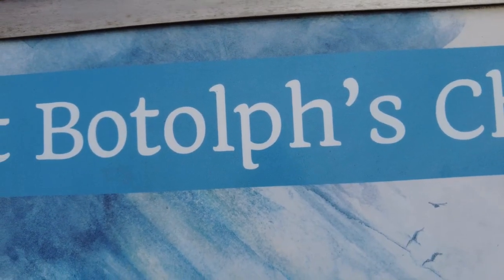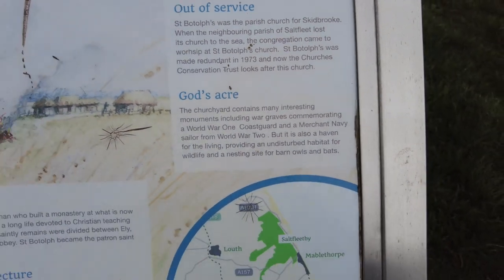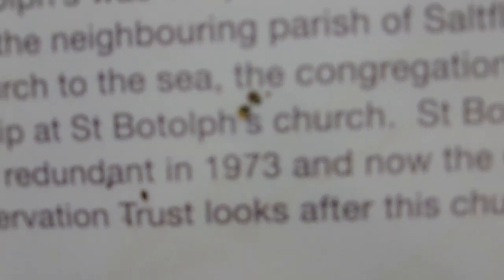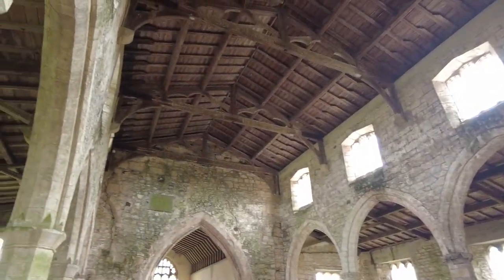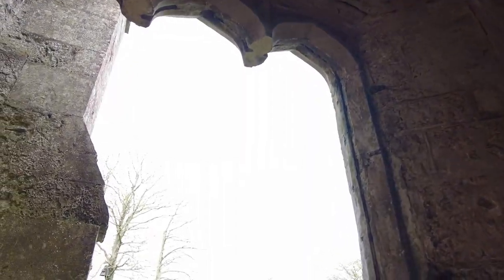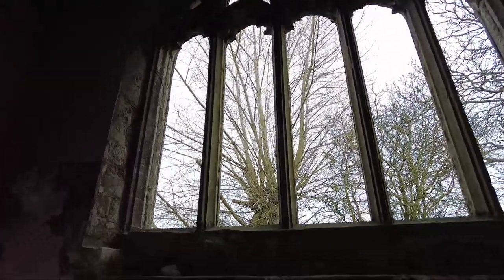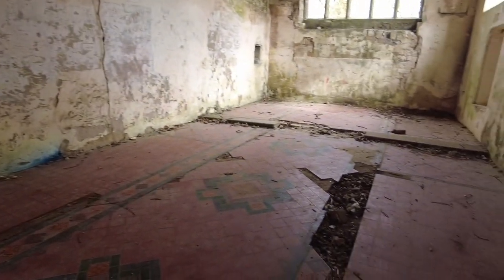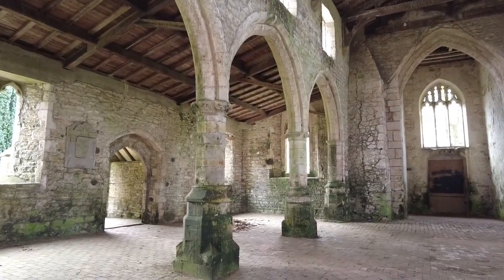ST BOLOPH'S CHURCH closed in 1973 beautiful place 4K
The church dates from the early 13th century, with alterations additions in the 14th and 15th centuries, in 1854 and 1871, and during the 20th century. It was declared redundant in November 1973.[4]

St Botolph's is constructed in limestone and brick with some rendering. The roofs are in slate, with stone coped gables. Brick is used on the parapets of the aisle, the east gable of the nave, and on the eaves of the clerestory. Its plan consists of a nave with a clerestory and north and south aisles, a south porch, a chancel and a west tower. The tower stands on a moulded plinth and is supported by stepped angle buttresses. It has a west doorway with a pointed arch, above which is a window with three ogee-headed lights. A moulded string course separates the two stages. In the upper stage are two-light windows on the north, west and south sides, and above these is a two-light bell opening on each side. The parapet is battlemented, with gargoyles and plain pinnacles on the corners. On the gables at the east ends of the nave and the chancel is a cross finial. Along the north wall of the north aisle are four gabled buttresses dividing it into three bays. The central bay contains a 13th-century doorway with a pointed head, and in each lateral bay is a three-light window. The east end of the aisle has a four-light window and two buttresses. The clerestory has four three-light windows on both north and south faces. On the north side of the chancel is a three-light window and a brick buttress. The east window of the chancel is large, with five lights. On the south wall of the chancel are two three-light windows, a blocked doorway, and a buttress. There are more three-light windows, one in the east wall, and two in the south wall of the south aisle. The south porch is gabled, and to its west is another three-light window.

St Botolph's is noted for its well preserved 13th-Century interior
The four-bay arcades date from the early 13th century. The piers are octagonal, carried on tall octagonal plinths. The capitals of the north arcade are plain; three of the four capitals in the south arcade are carved with a variety of motifs. In the north wall of the chancel is an aumbry, and in the south wall are a piscina and a damaged sedilia. On each side of the east window is a large grotesque corbel painted white. In the chancel floor is the gravestone of a vicar of the church who died in 1413, and in the nave floor are two further gravestones with dates in the 18th century. The south aisle contains another grotesque corbel stone. The font dates from the early 13th century and consists of an octagonal bowl on an octagonal base. Also in the church are monuments dating from the 19th and early 20th centuries

These are the items we use when exploring:
Camera DSC HX80
Camera DSC HX90
Go Pro Hero 7
Go Pro Microphone
Smatree Tripod Selfie Stick
Drone DJI Mavic 2 Zoom
Drone batteries
Drone In-Car Charger
Coloured Lights
Olight X7R Marauder
Olight Warrior X Pro
Olight SR1 Baton
Olight HR2 Headlamp
Olight I5T
Olight I3T
Olight I1R2
Olight I3E
Walkie Talkies
SanDisk Extreme Pro 128gb memory cards